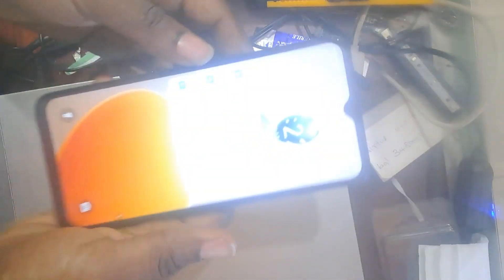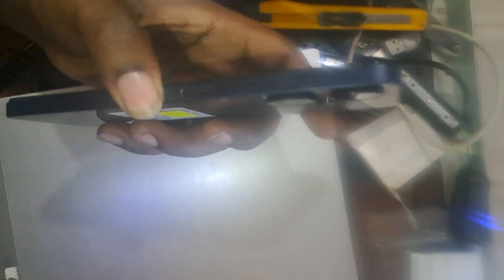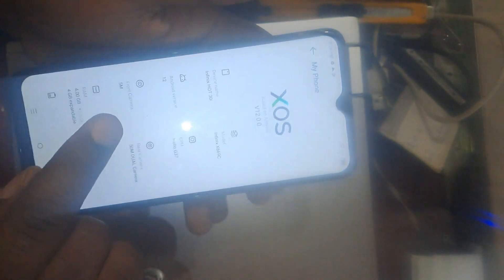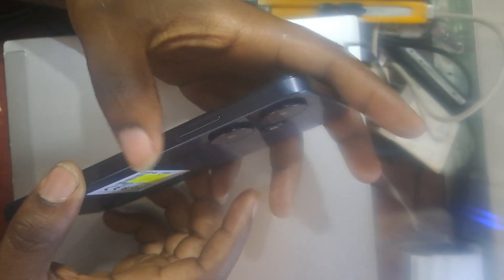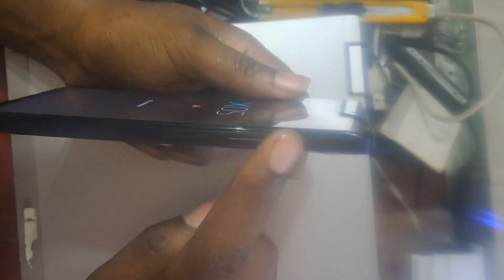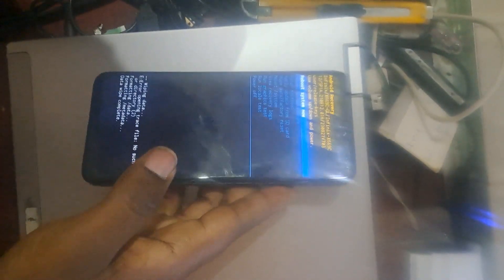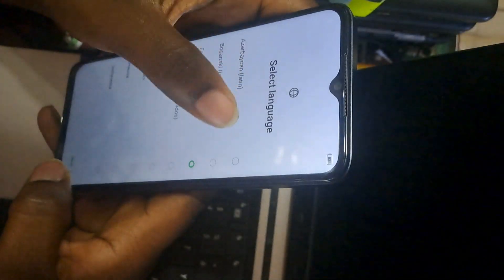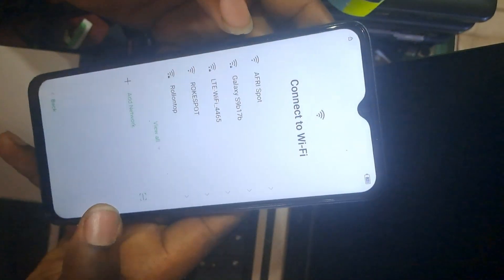Infinix Hot 30i (x669c) factory reset | How to hard reset hot 30i to wipe data unlock password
Infinix Hot 30i factory reset | How to hard reset hot 30i to wipe data unlock password 2 methods